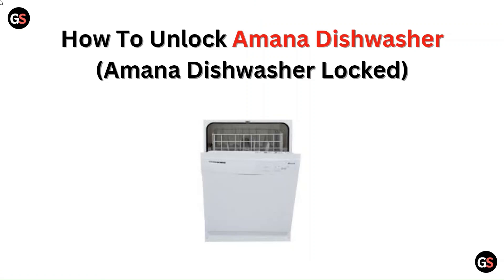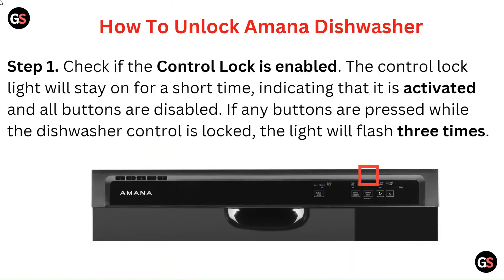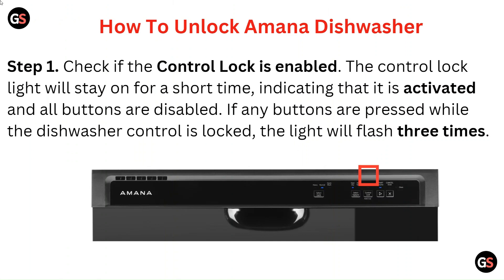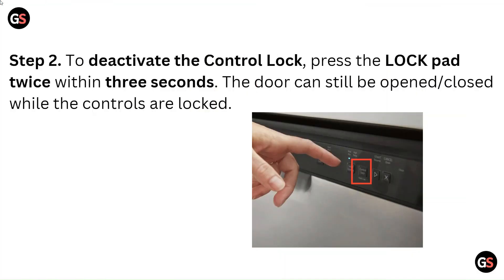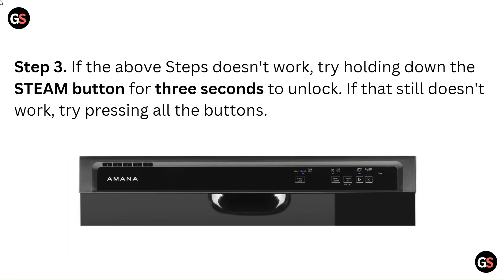How To Unlock Amana Dishwasher (Amana Dishwasher Locked)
This Video Serves You A Detailed Explanation Of The Easiest Ways By Which You Can Unlock Your Amana Dishwasher. We Will Cover The Common Reasons For The Lock Feature And Provide You With Straightforward Solutions To Regain Access To Your Dishwasher.